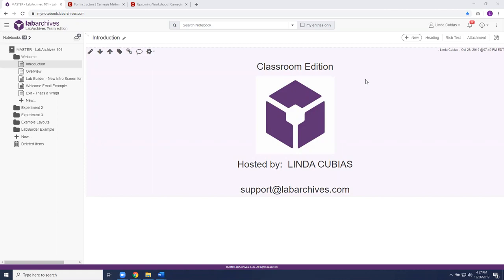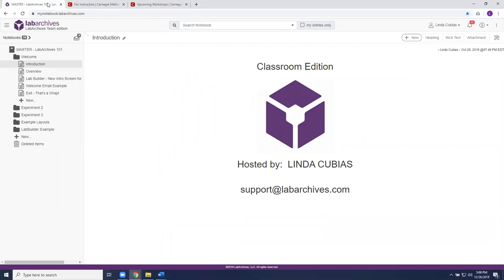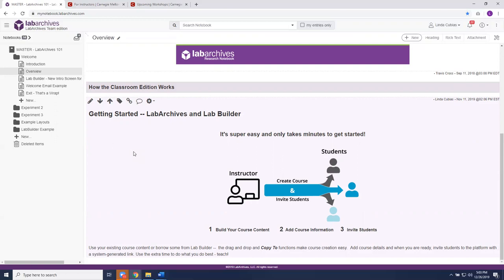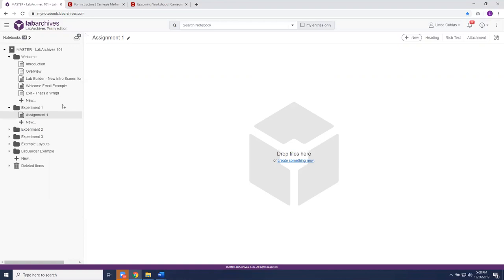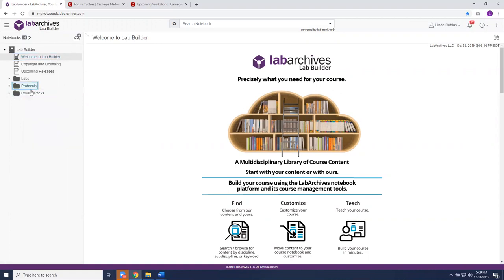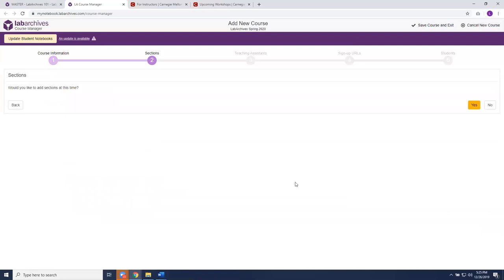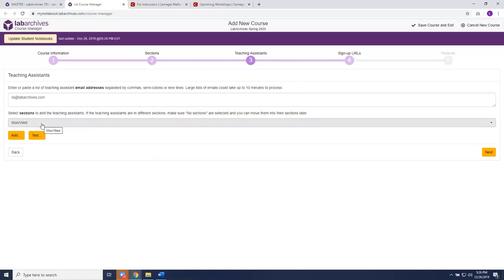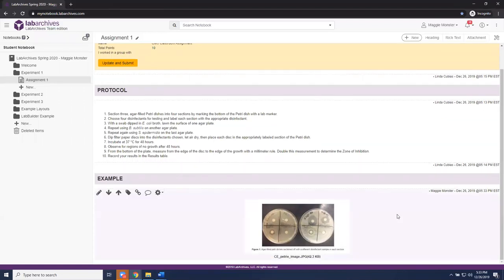Getting Started with LabArchives Classroom Edition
This webinar provides information on using LabArchives, an Electronic Research Notebook that can be used for securely storing, sharing, searching, and managing research data in any field, licensed by CMU Libraries.

The Classroom Edition of LabArchives allows instructors to assign, grade, and monitor student work in classes, update course content at any time, grade faster, integrate with Canvas, Google Docs, and Microsoft Office Online, encourage student collaboration and development of good documentation skills, and reduce student costs.

For more information on CMU Libraries' LabArchives license, available freely to the CMU campus community, please